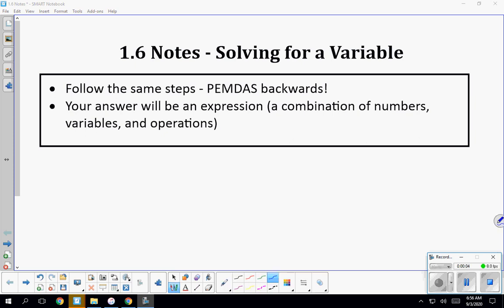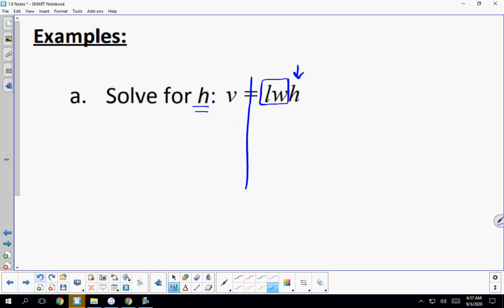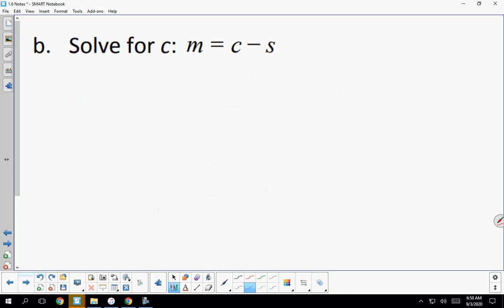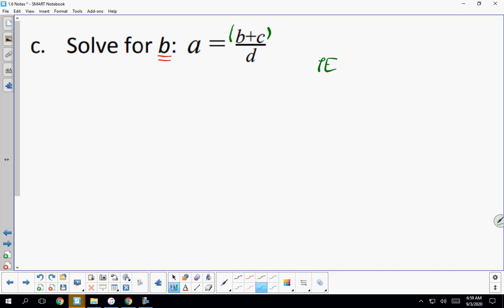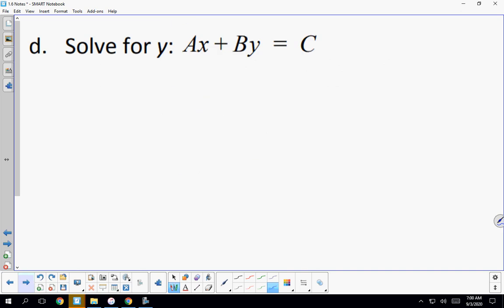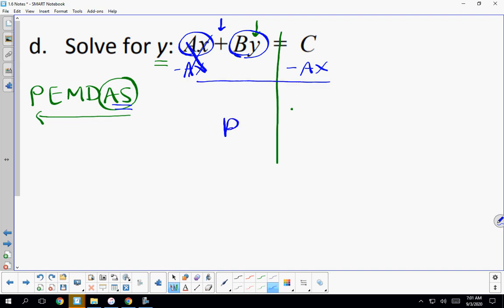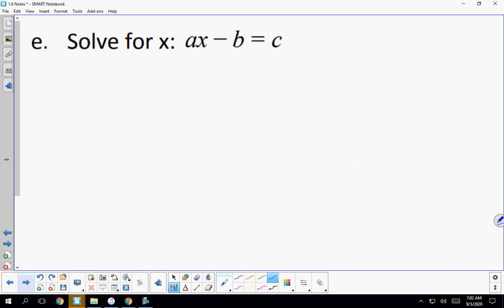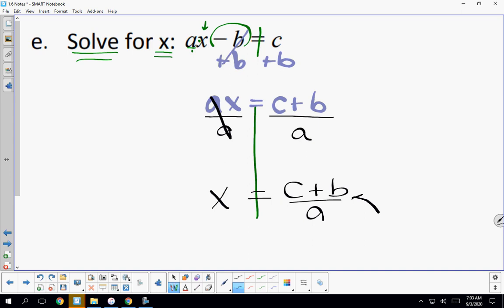1.6 Solving for a Variable